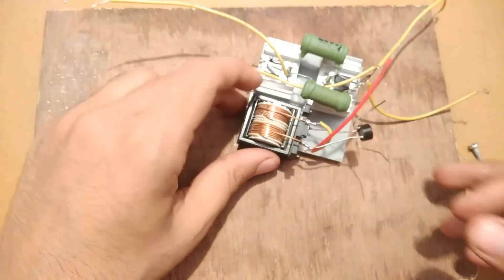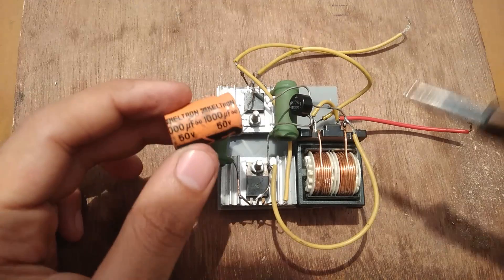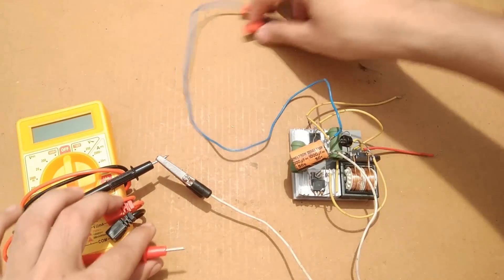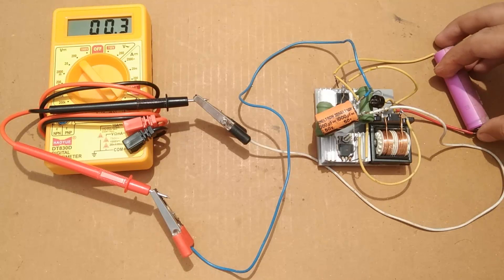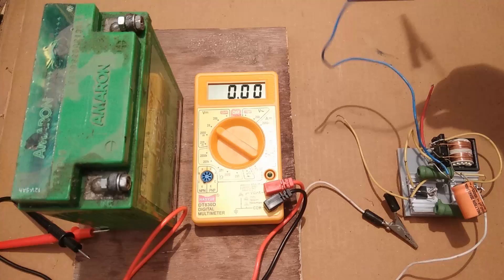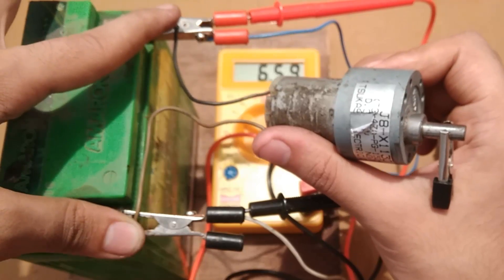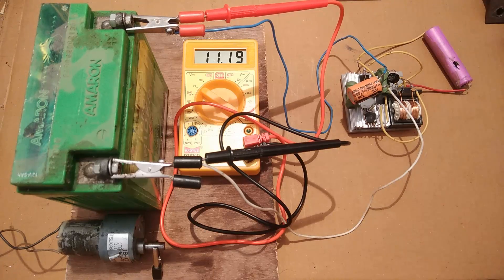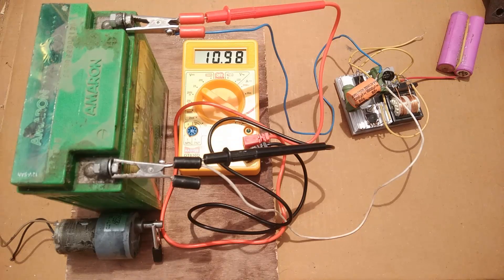How to Charge 12V Batteries with a 3V Cell || Amazing Idea DiY